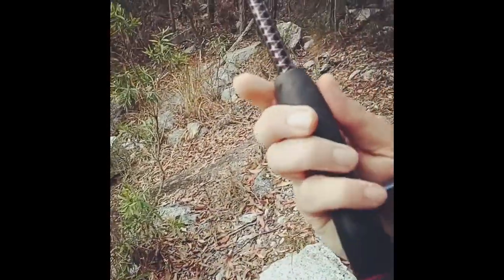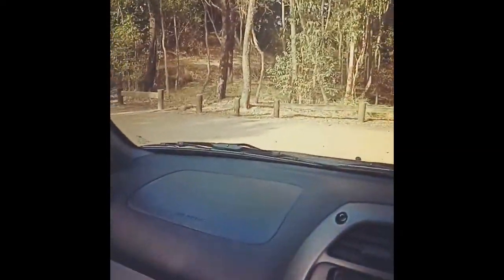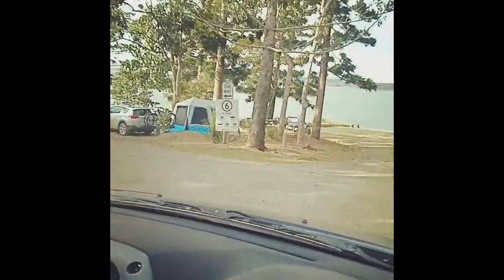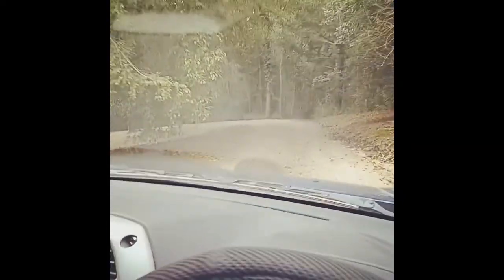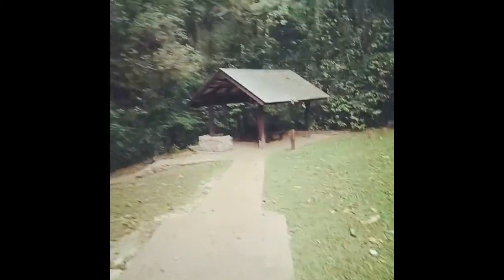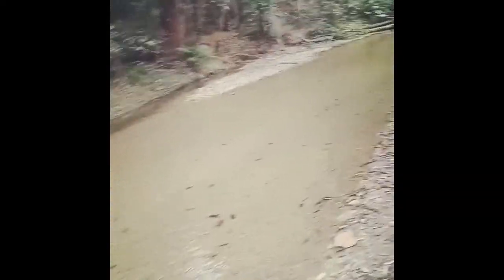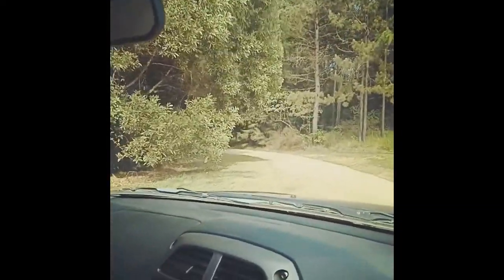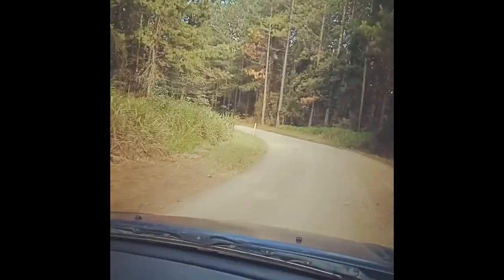Lake Tinaroo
Exploring lake Tinarooa